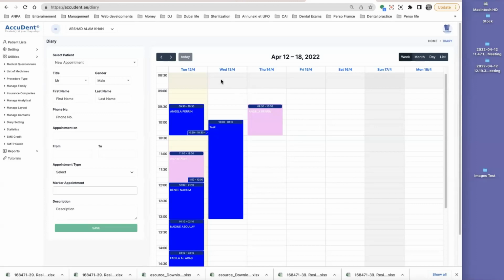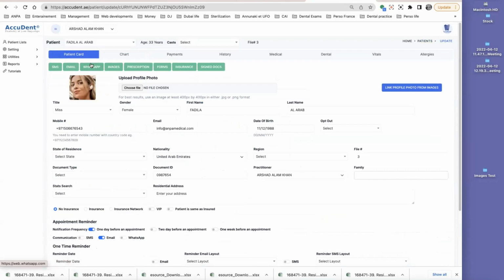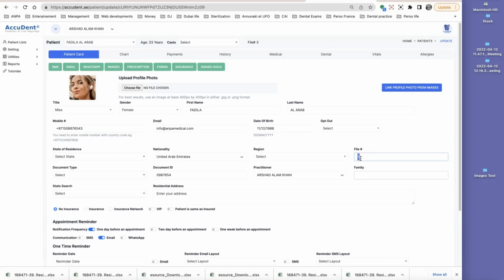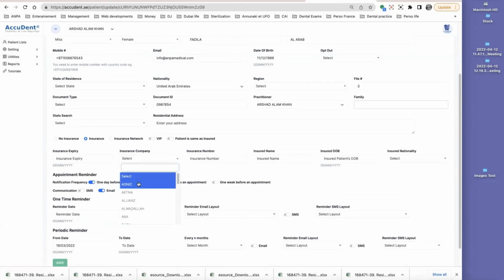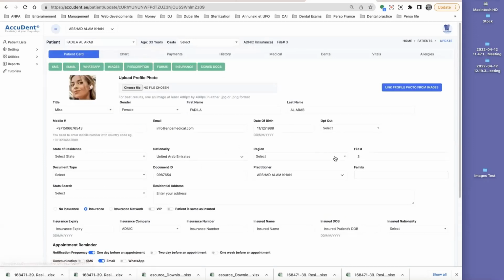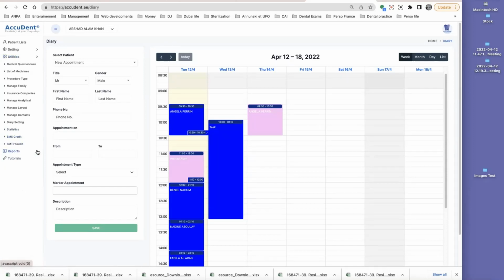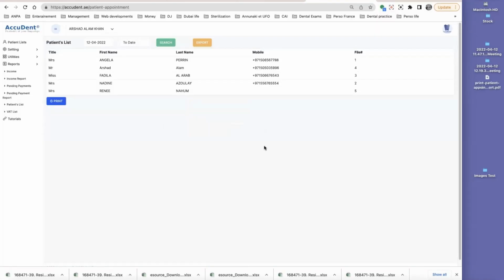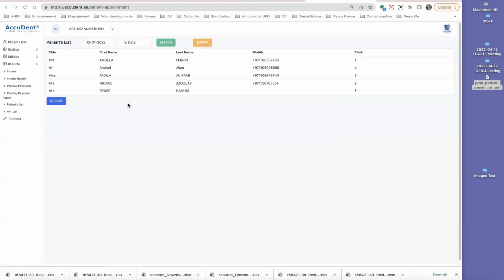Patients List of the day.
This video is explaining how to work on Patients List in AccuDent® PMS.